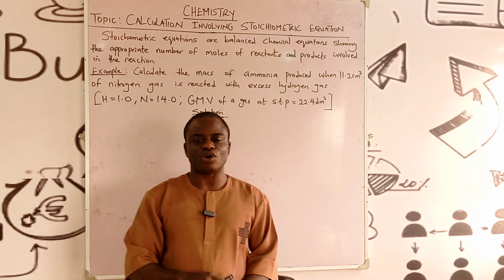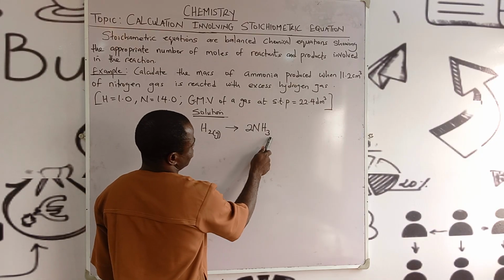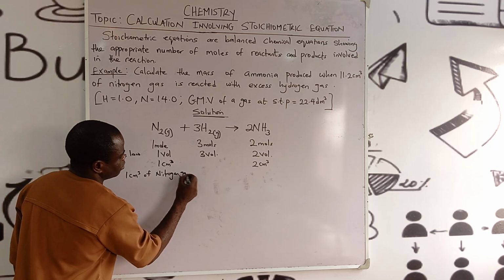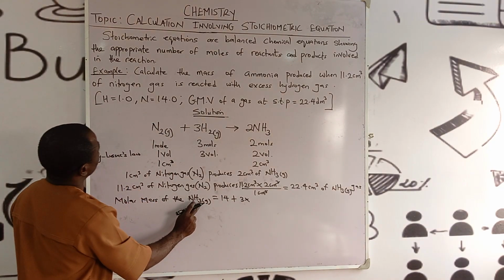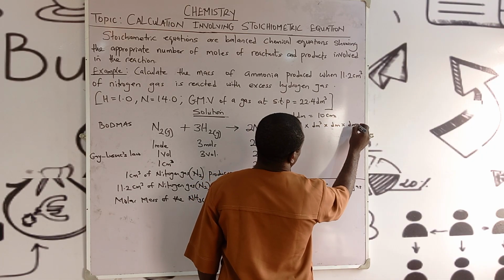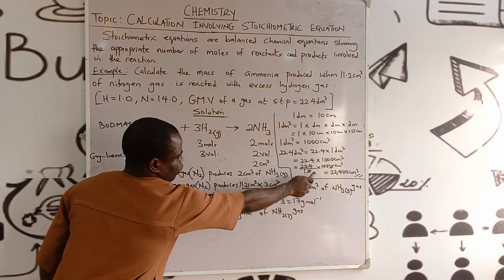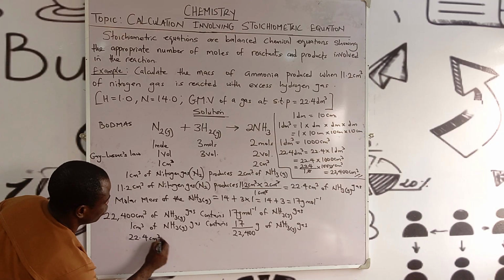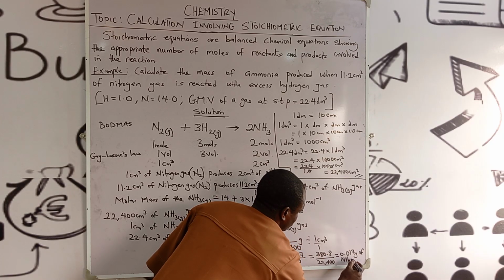Chemistry: Calculation on stoichiometric equation involving production of ammonia ( SS2-SS3)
Welcome to Model Physics Mathematics Lessons. In this video, you'll learn how to calculate the mass of ammonia(NH3) produced when 11.2cm^3 of nitrogen gas reacts  with excess hydrogen.
Step-by-step explanation using Gram Molar Volume at S.T.P. Perfect for chemistry students preparing for exams!